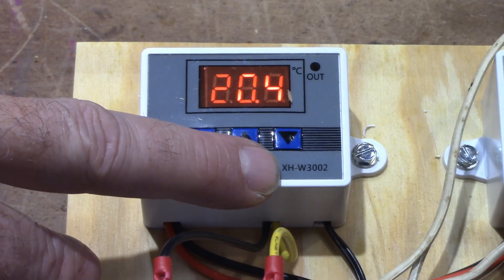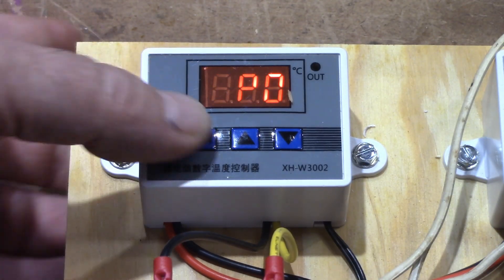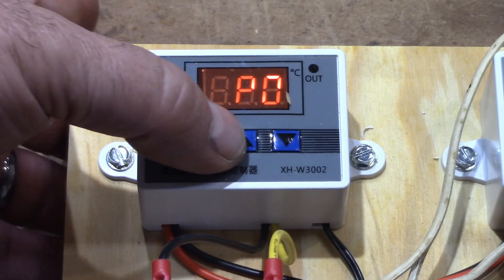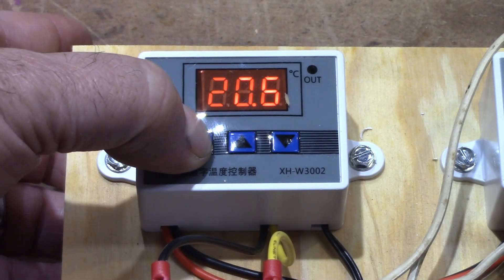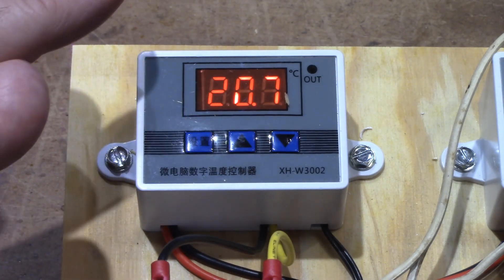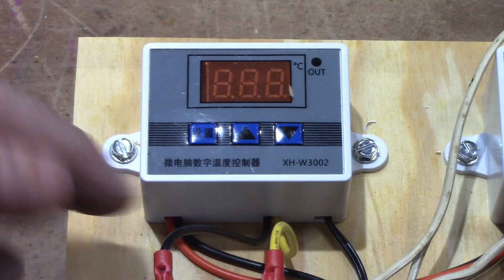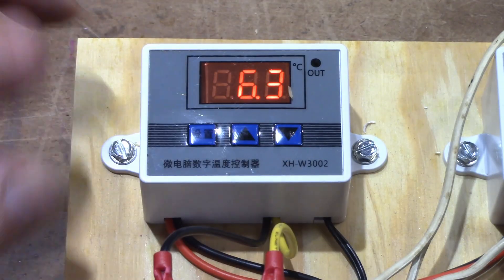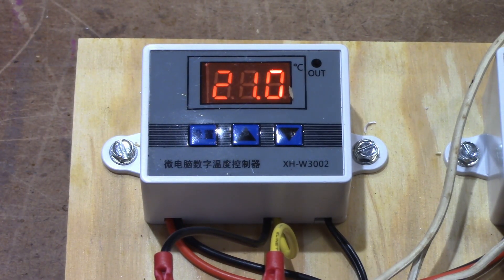How to Program a XH W3002 Digital Temperature Controller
How to program a XH W3003 temperature controller for heating.
They come in 12v, 24v and 110-220V.
Contact is rated for 10A.
XH-W3003 Temp Controller

I am not formally trained and I am sharing my individual experience, use this information at your own risk. Electricity can be dangerous. Do not work above your comfort level.